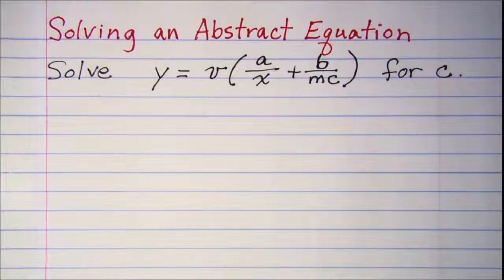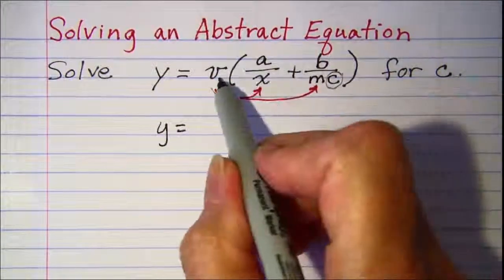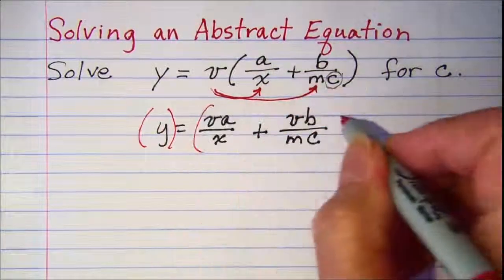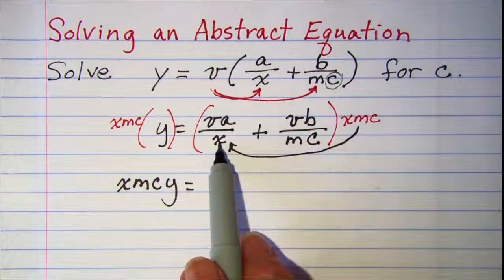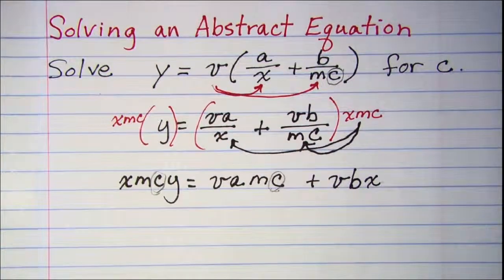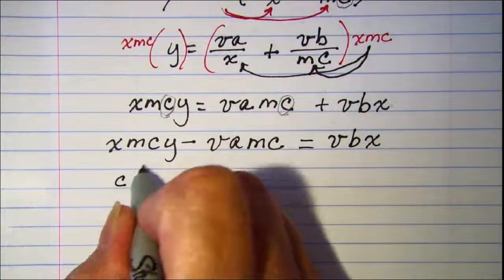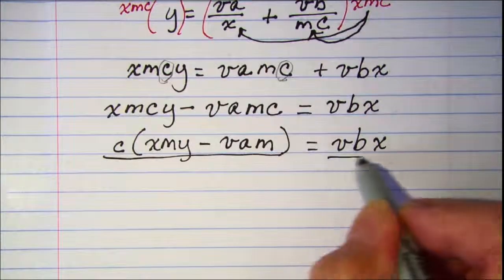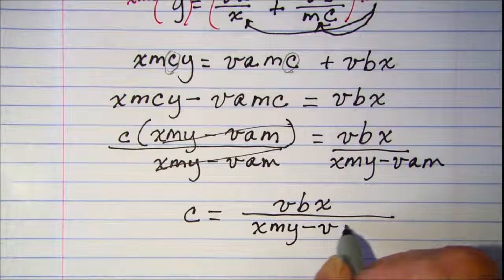Solving an Abstract Equation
An example (sometimes called a literal equation)